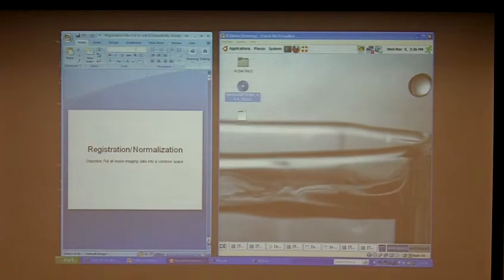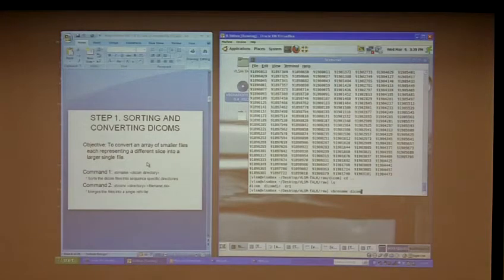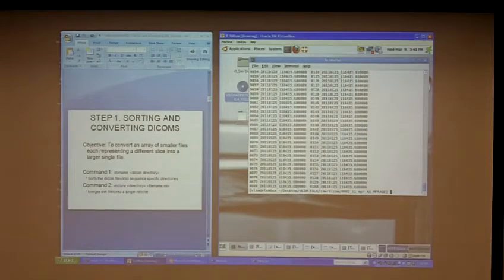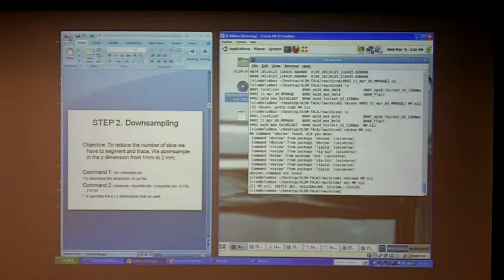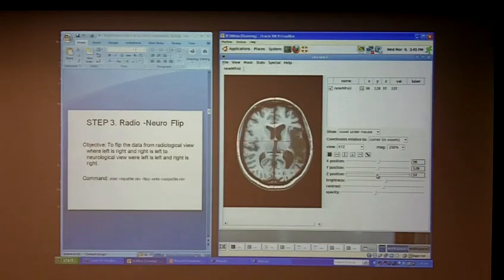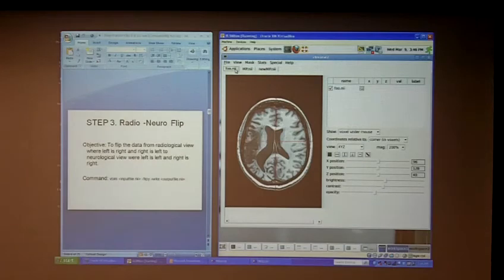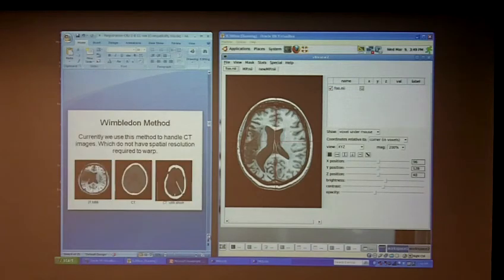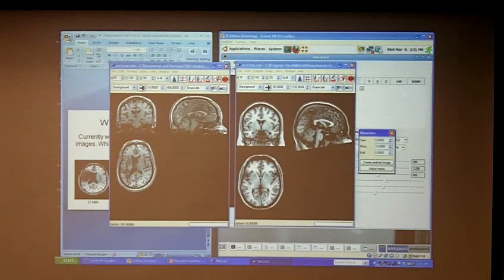VLSM mini course (Session 4) 1 of 6